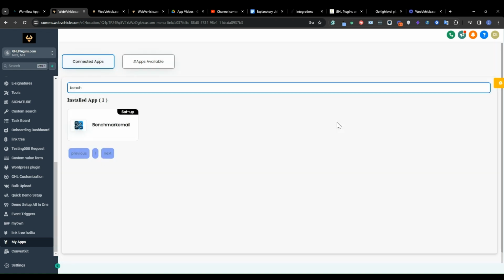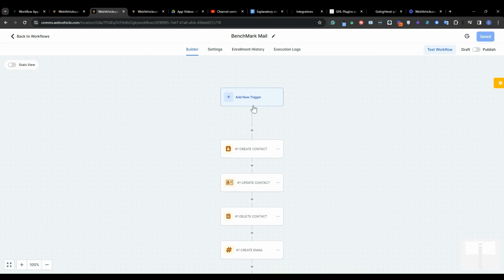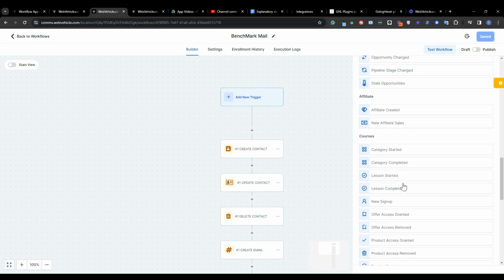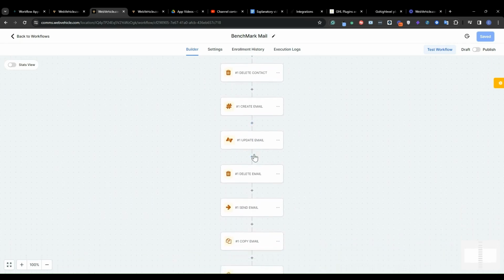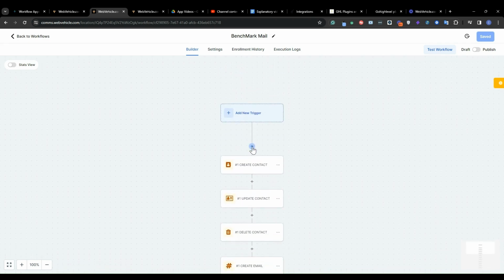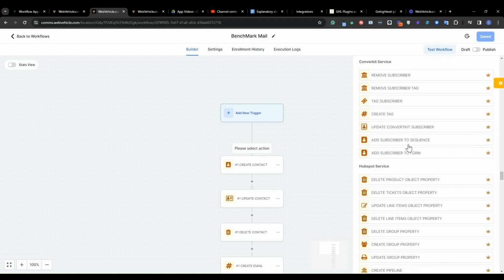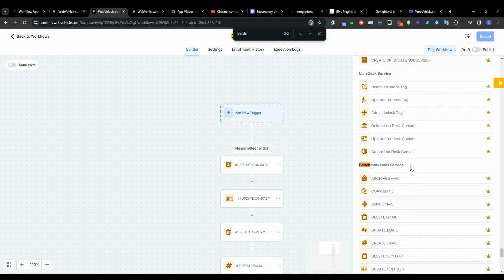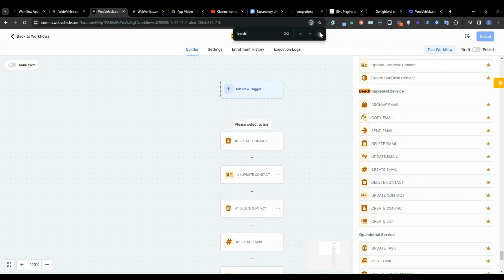BenchMark - How to Install custom workflow actions in HighLevel GHL Plugins witout Zapier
This is a video about BenchMark -  How to Install custom workflow actions in HighLevel GHL Plugins witout Zapier

0:00 BenchMark -  How to Install custom workflow actions in HighLevel GHL Plugins witout Zapier